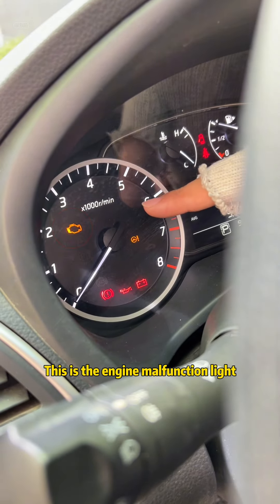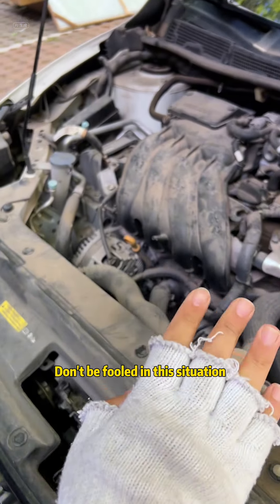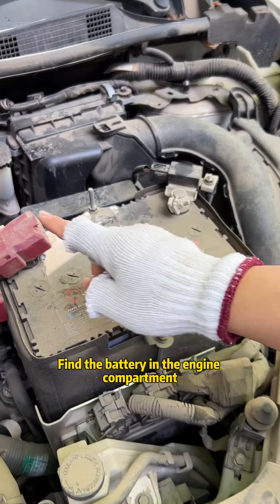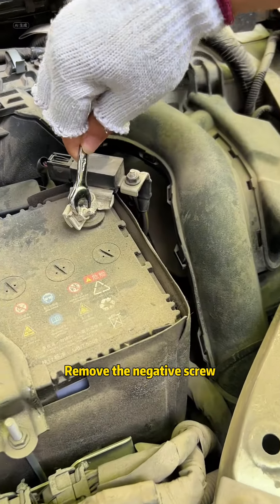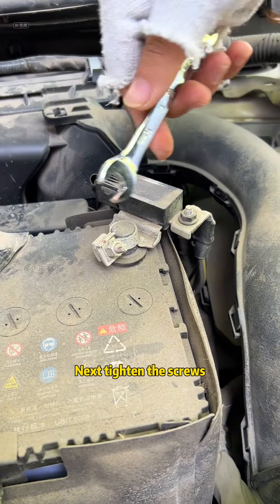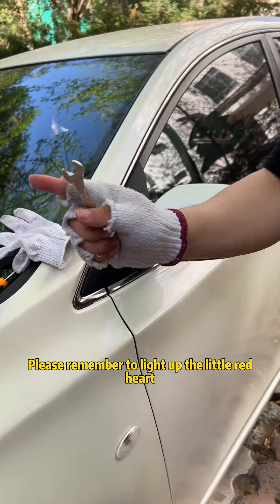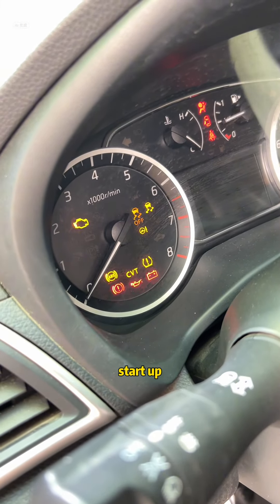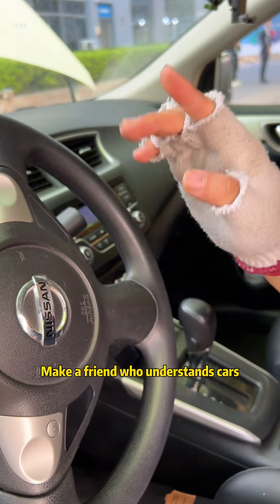Release the negative terminal of the battery to turn off the engine fault light#car